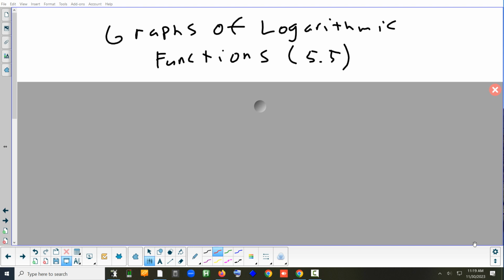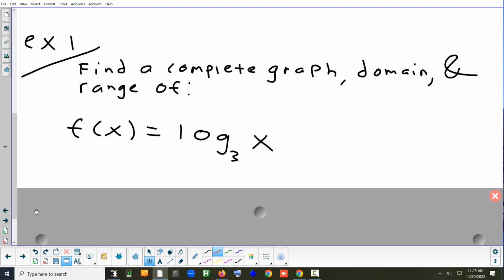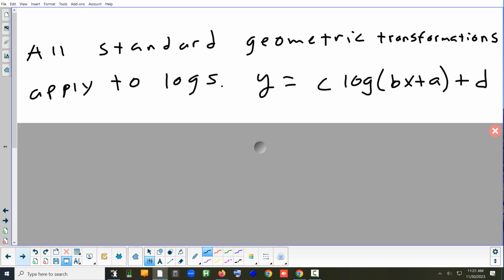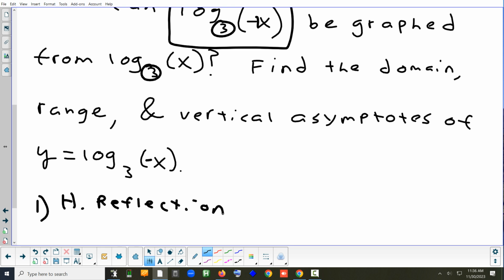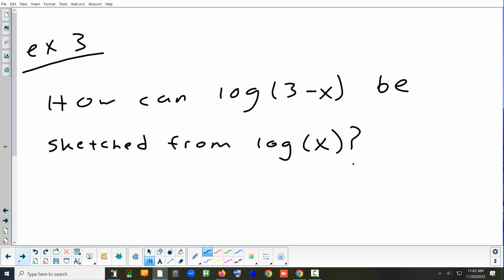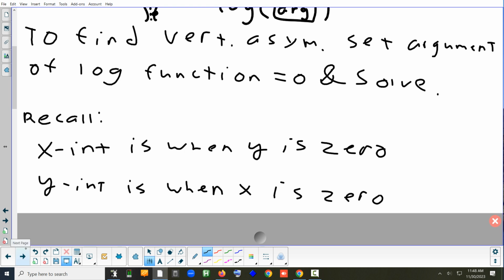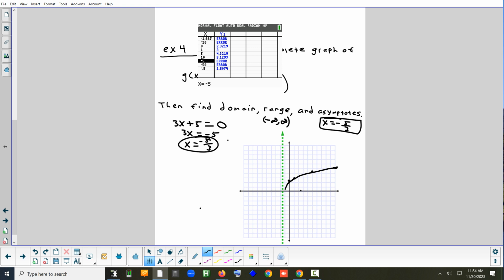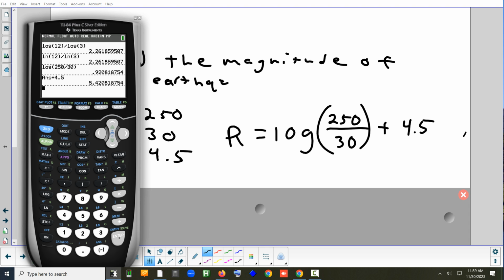5.5 Graphing Logarithmic Functions 11-30-23